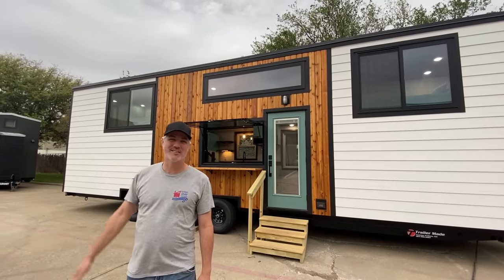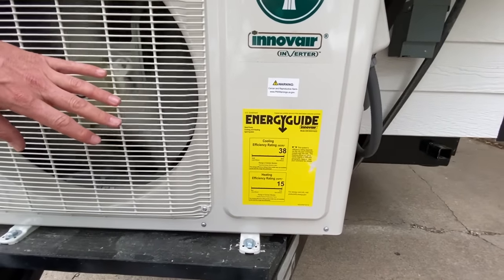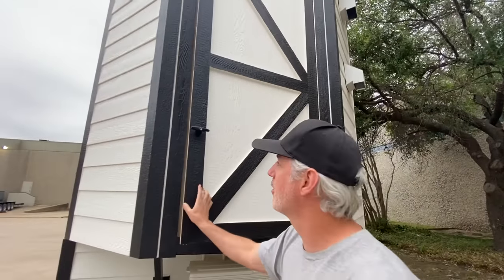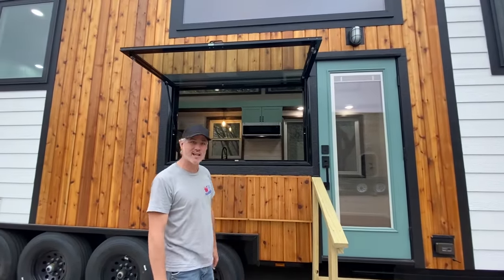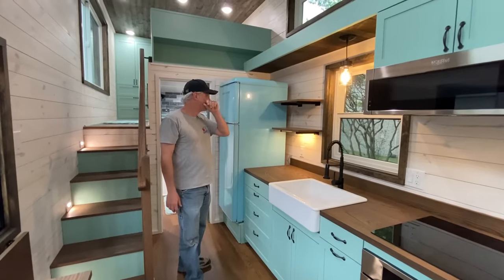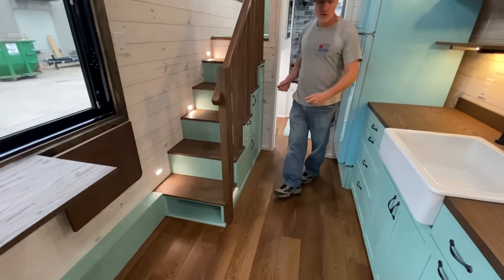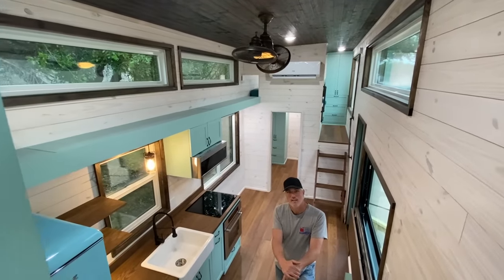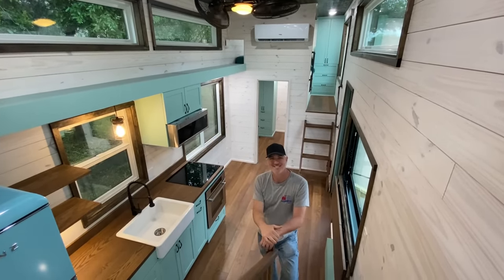36 foot Tiny Home on Wheels w/ 3 Stand-up Bedrooms & Off-Grid Utilities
Walkthrough IRTHome33 with us!
It's our 3 Bedroom Bunkhouse Floor Plan with the Deluxe Stand-Up Loft.
6'4" and under can stand up on two sides of the Queen Bed & by the wardrobes to get dressed in the Master Loft.

Bedrooms 2 & 3 also have plenty of space to stand up beside the beds and the full-sized wardrobes.

Living area has room for a love seat and the Food Truck window with dining bars on both sides will connect the indoor dining area with the outdoor living space the homeowner will build on her lot.

Beautiful tile-work around the full-size soaking tub & off-grid, energy efficient utilities set this home apart!

Pricing:
Costs are changing rapidly so the best way to see the most up to date pricing would be to visit our Tiny House Planning Tool on our website. Choose a 36' Bunkhouse floor plan with the Deluxe Loft/Storage upgrade to get started with the basics of this home.
Then add whatever features and finishes you like!

For details on upcoming Tiny Home Tours @Indigo River  & Tiny Home University classes: